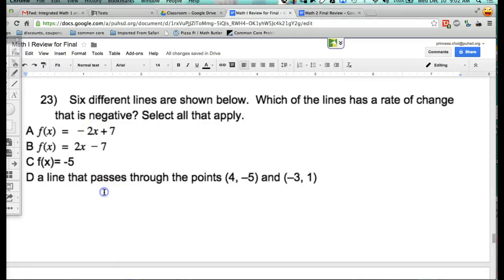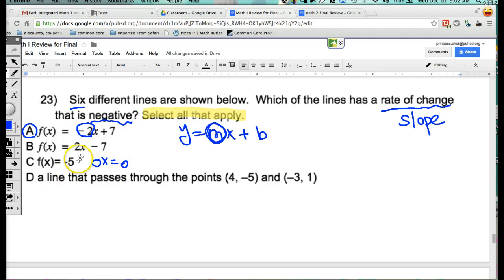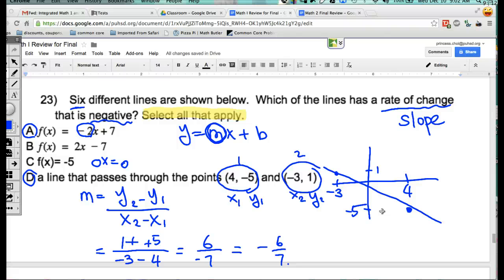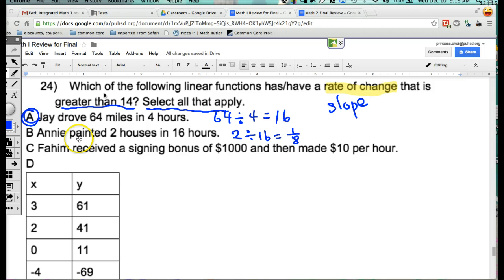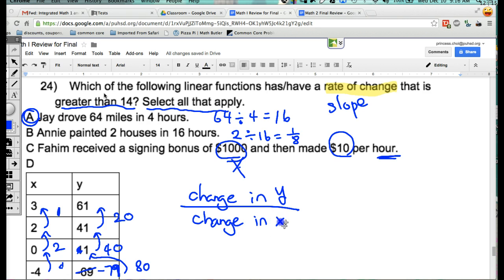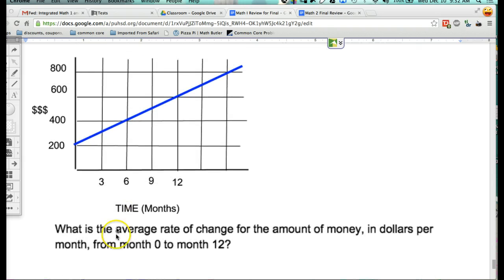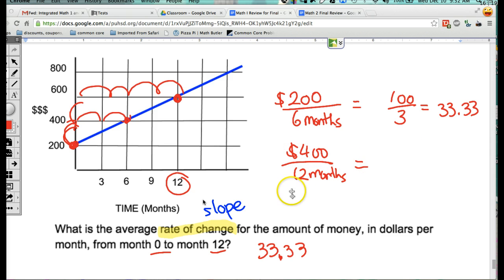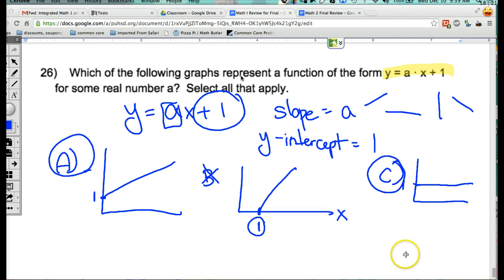Math 1 Final Review 10